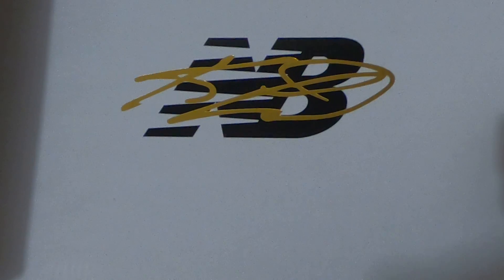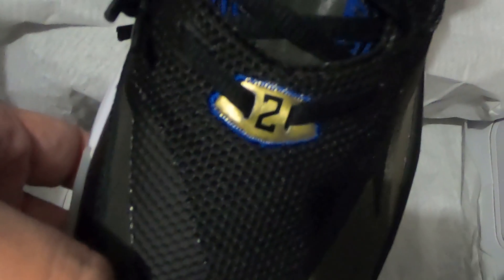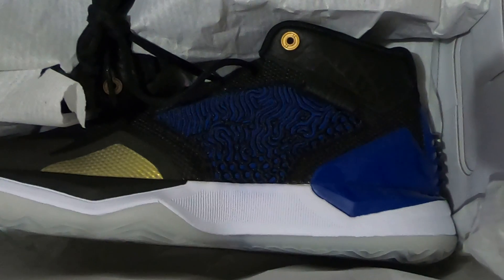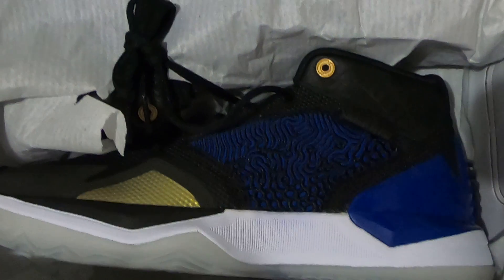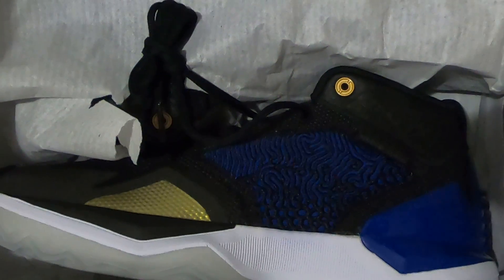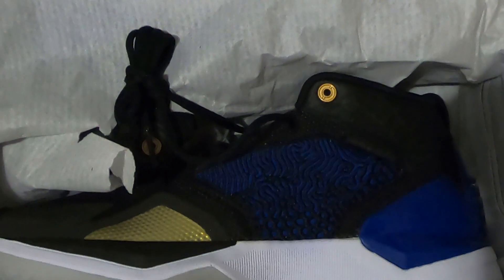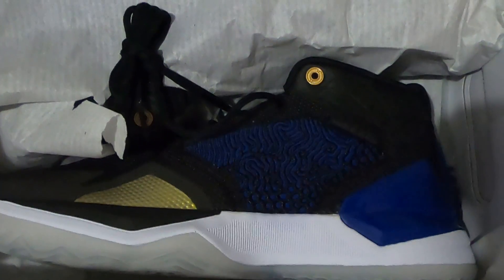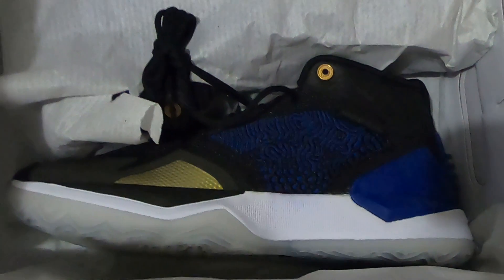New Balance The Kawhi Leonard 4 Bounces Sneaker early morning quick look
quick look at the New Balance Kawhi Leonard 4 Bounces Basketball Sneaker. I wish I could do more on the review. My friend allowed me to do but wished to not take them out as they were being shipped to its new owner. So I did a brief review. I was on the road as I did this. at 6 am. hope you enjoy.